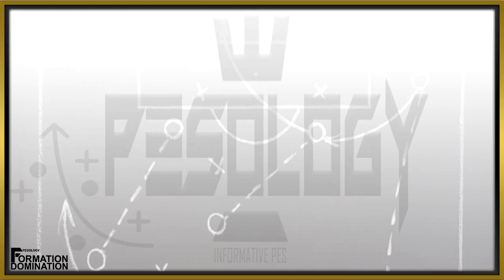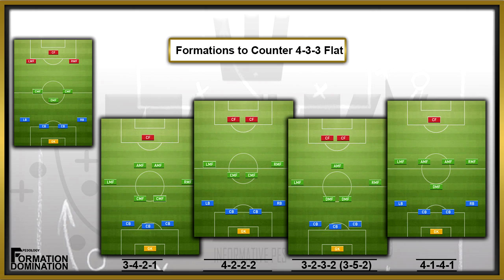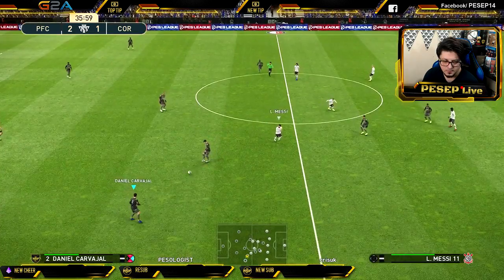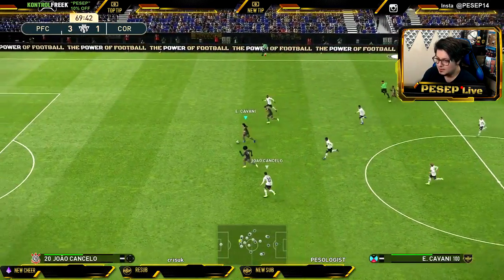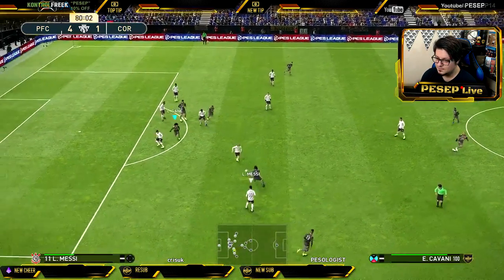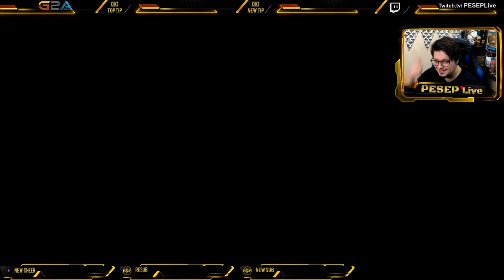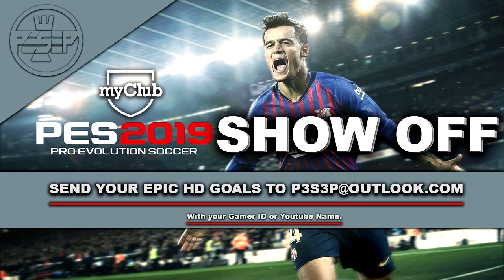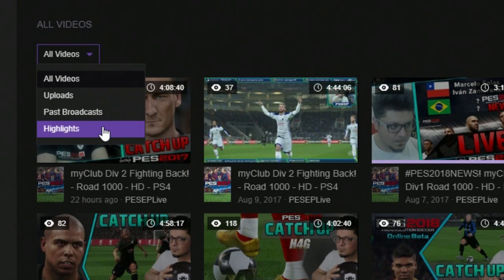PES 2019 Formations to dominate 4-3-3 | Formation Domination 4-2-2-2, 3-5-2, 4-3-2-1 & 4-1-4-1. (ES)